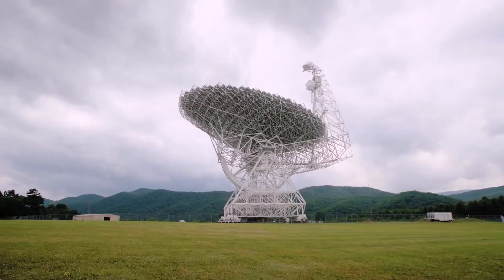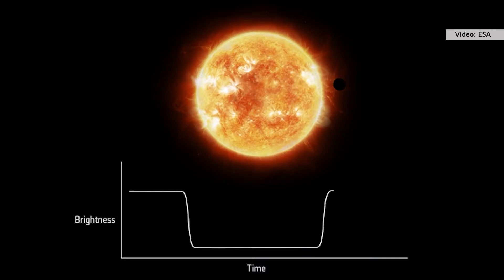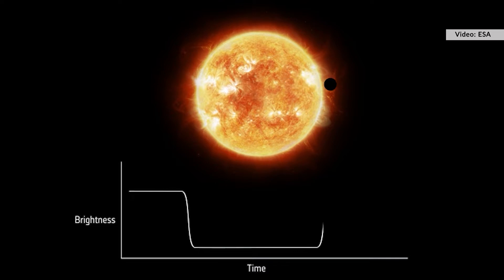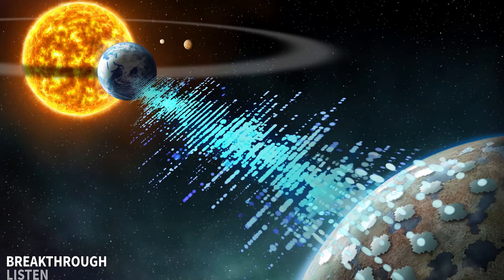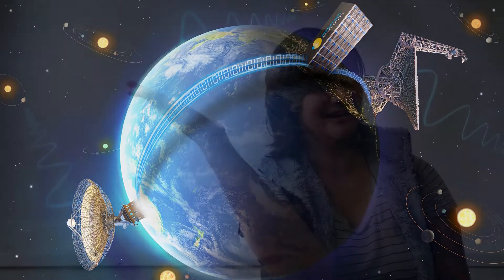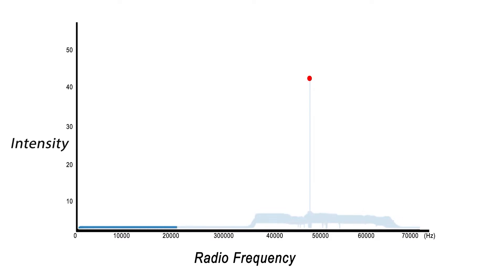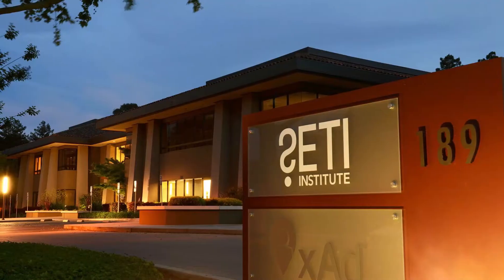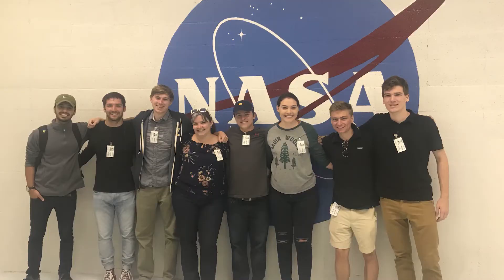Sofia Sheikh: New strategies for SETI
Sofia Sheikh joined the Berkeley SETI group as an undergraduate research intern and is now completing her PhD in SETI at Penn State, in collaboration with the Breakthrough Listen group at Berkeley. In this video she talks about some of the search strategies she is developing in her research, and about her career path as one of the new generation of SETI scientists.

If you're an undergraduate interested in working with us during the summer, you can find out more about the Berkeley SETI Undergraduate Internship Program (sponsored by the National Science Foundation and Breakthrough Listen)

For more information about Berkeley SETI, visit us on Facebook, Twitter, and Instagram @BerkeleySETI